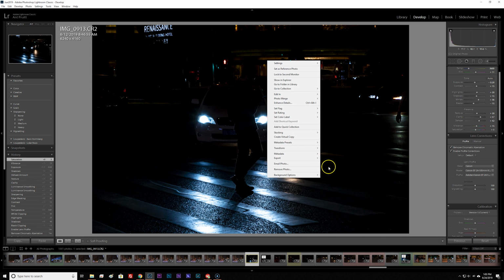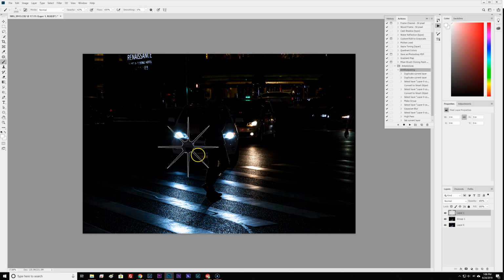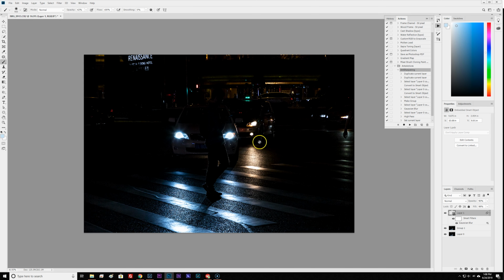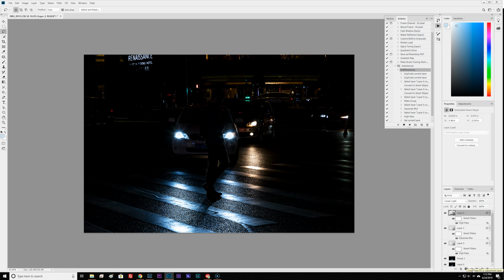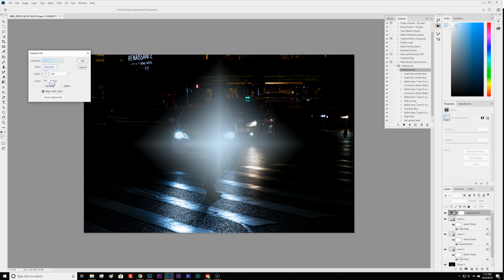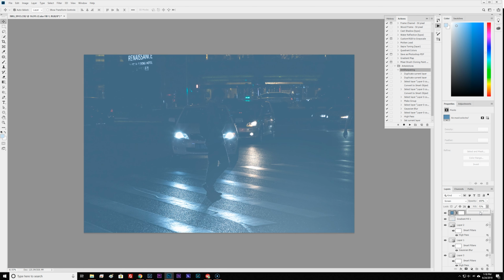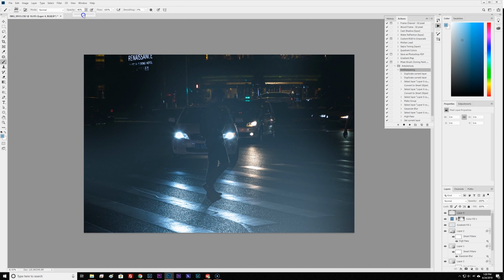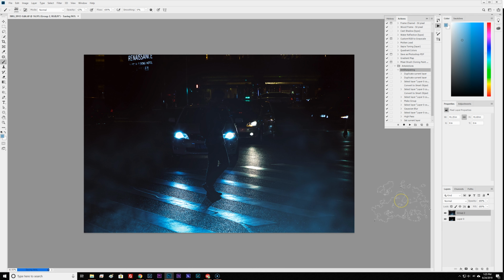How to Create Moody Photo Edits (Photoshop & Lightroom)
I was out shooting some street photography in China and thought a particular shot could benefit from more "mood" and "atmosphere" in post. Here's how I use Photoshop and Lightroom to add mood and atmosphere to my images.

My Camera

My Other Camera

My backpack